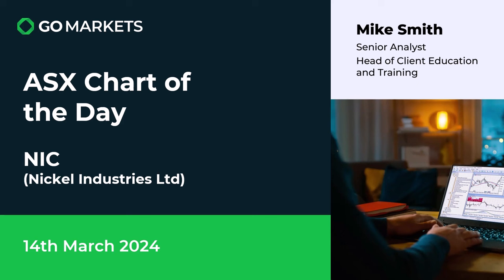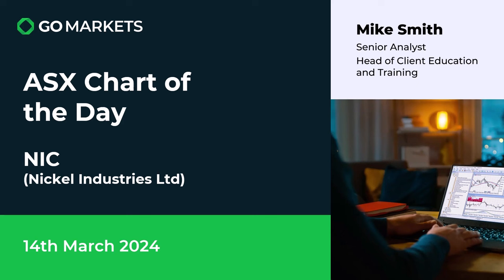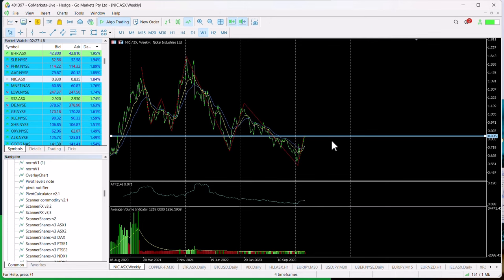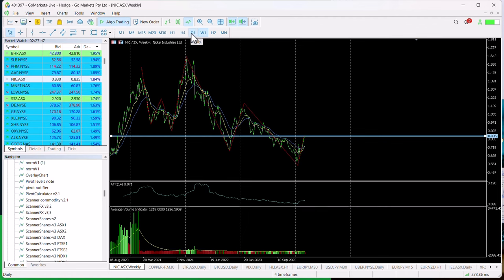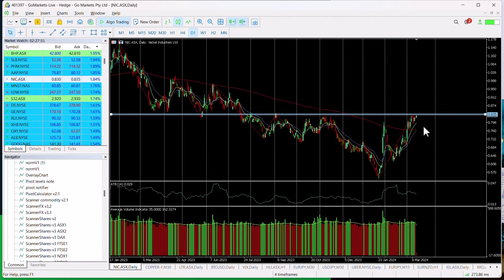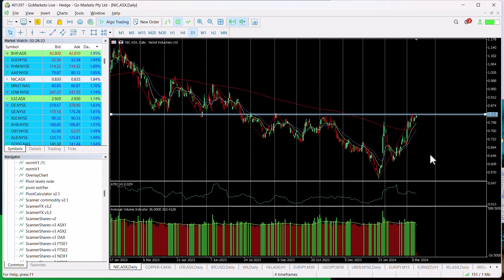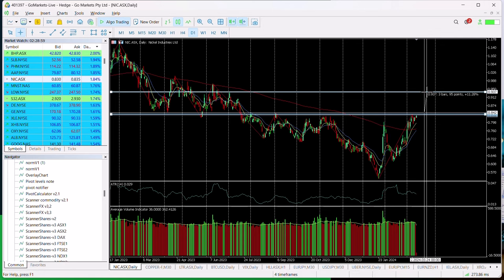ASX Chart of the day - NIC - Nickel stock ready for next move higher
Nickel Industries Limited is an Australian-based company, incorporated in New South Wales, that has become a globally significant, low-cost producer of nickel pig iron (NPI), a key ingredient in stainless steel production. The company has expanded into the production of nickel matte and acquired interests in high-pressure acid leach (HPAL) projects, producing mixed hydroxide precipitate (MHP) for use in the electric vehicle (EV) supply chain. Its principal operations are located in Indonesia, with projects within the Indonesia Morowali Industrial Park (IMIP) and the Indonesia Weda Bay Industrial Park (IWIP), as well as the Hengjaya Mine